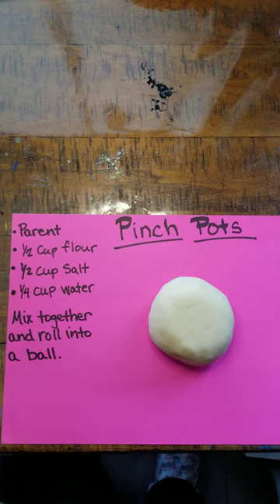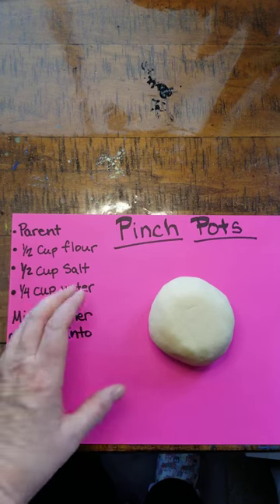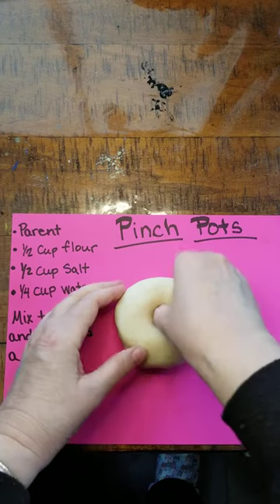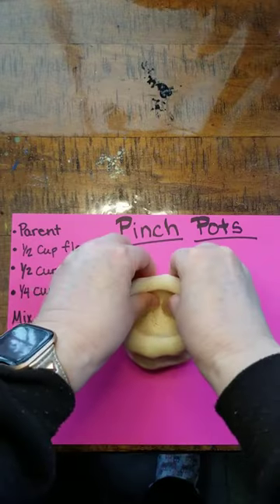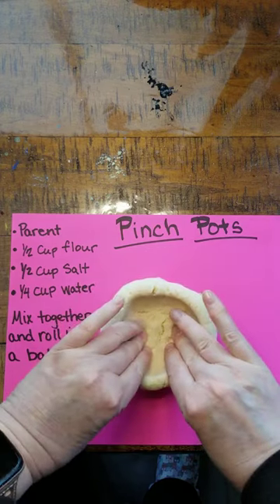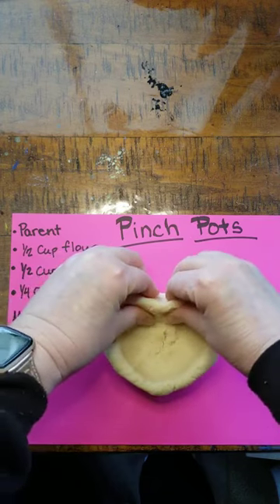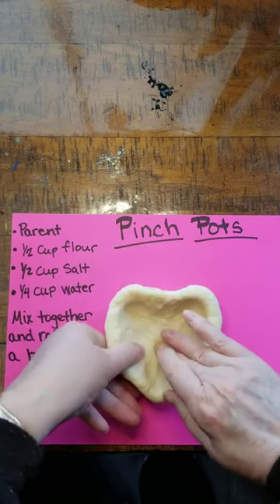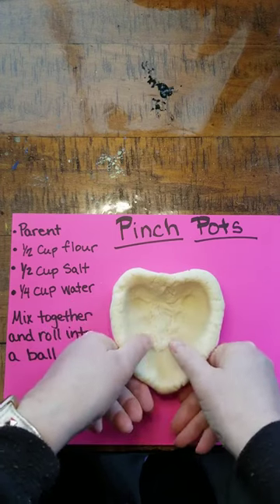Art with Mrs Coffey Make a Heart Shaped Pinch Pot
Making a heart shaped pinch pot from Salt dough. Later when it dries then you can paint it. Video to follow.